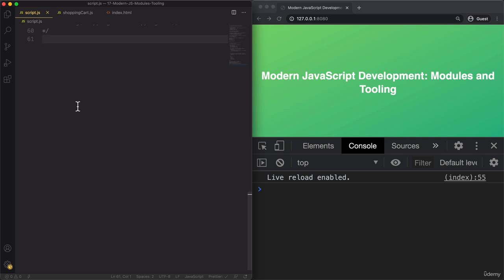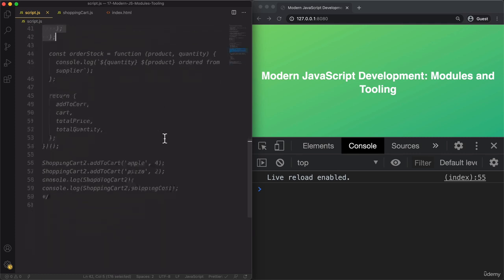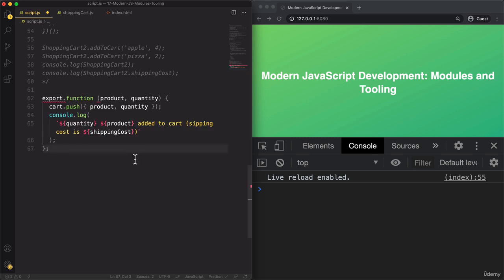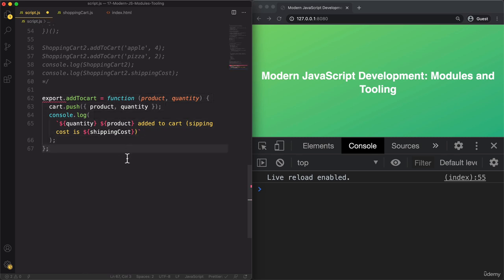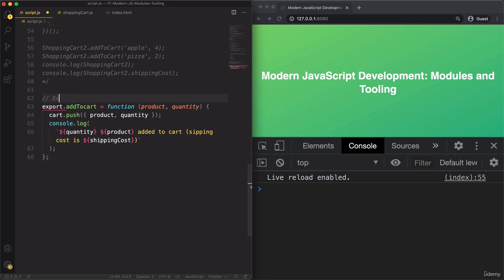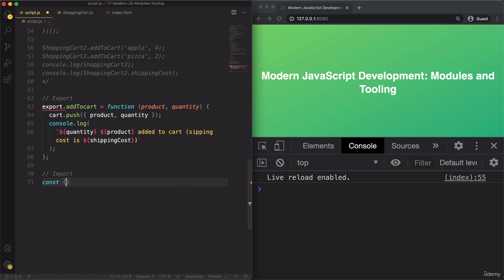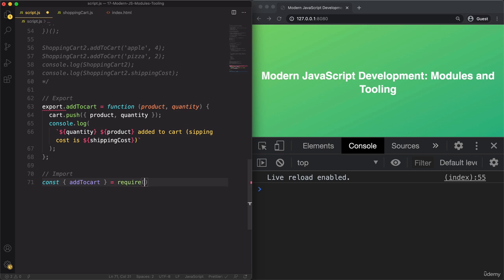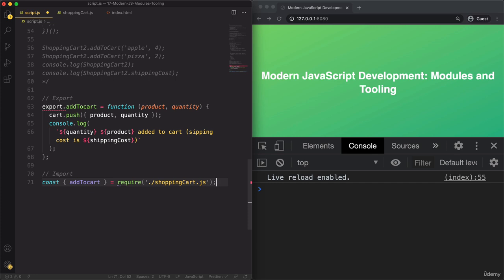8 Модули CommonJS